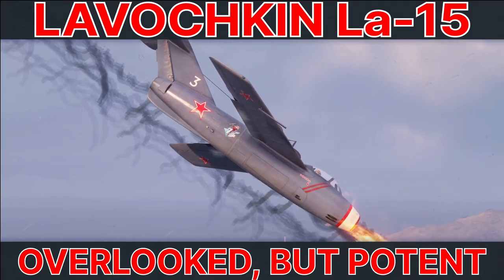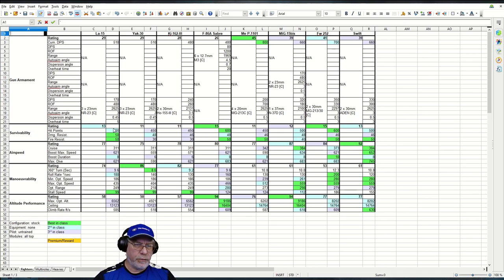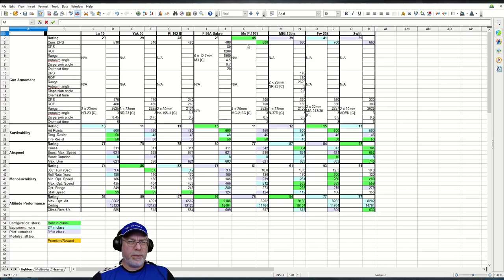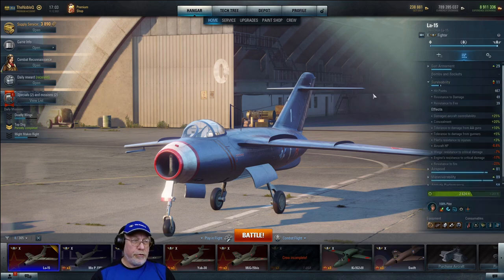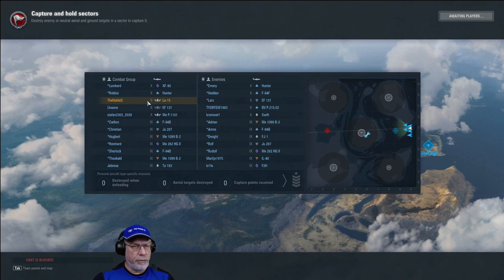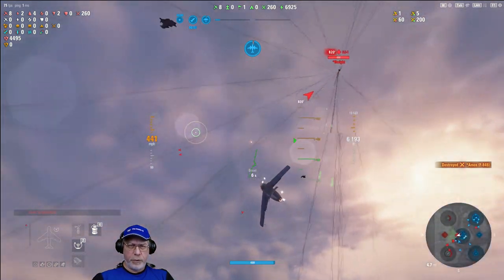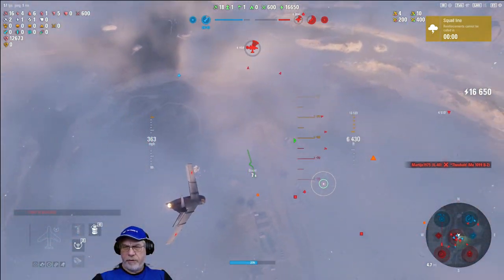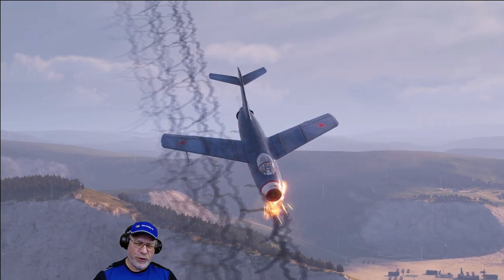World Of Warplanes: The Overlooked, But Potent, Lavochkin La-15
I'd like to thank subscriber Bartlomiej Molcyzk for requesting a video on the Lavochkin La-15. I hope didn't mispronounce your name too badly in the video!

In the video I take an in-depth look at the plane.  I examine its statistics and compare them to the other tier 10 fighters, I discuss how I set my plane up and I illustrate its capabilities with some five chevron battle gameplay.

00:00 Introduction
00:11 First Impressions
00:59 How The Statistics Spreadsheet Works
02:06 The Plane's Statistics Analysed And Compared
12:49 How I Set My Plane Up
17:24 Battle Strategy And Tactics
19:37 The Battle
29:35 Results Review
31:30 Summary